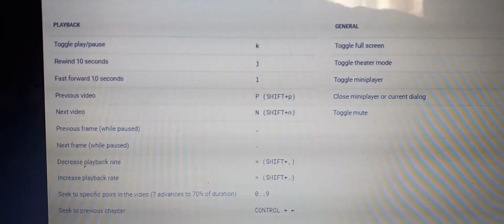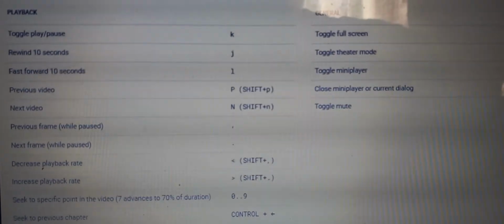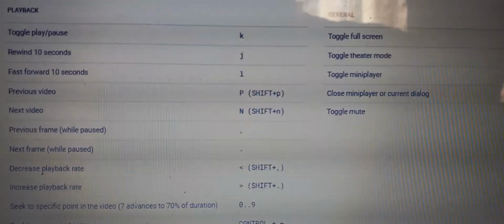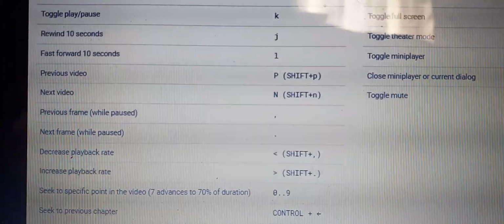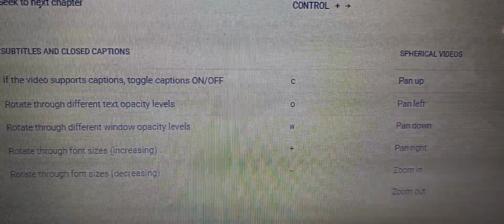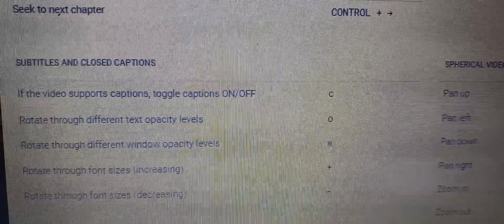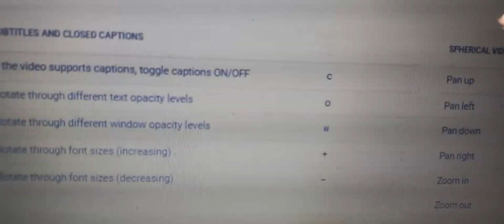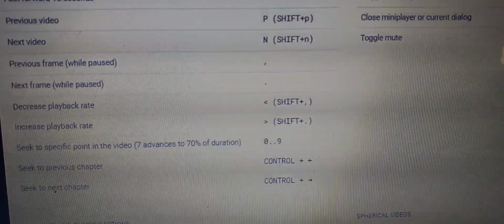KEYBOARD SHORTCUTS FOR YT DO YOU USE THESE?